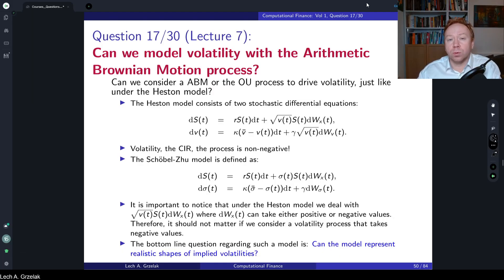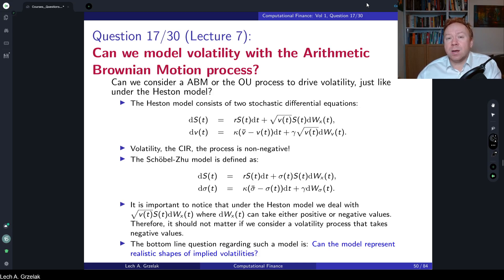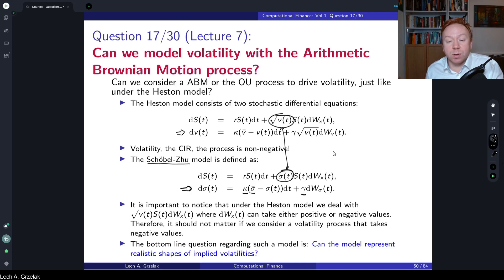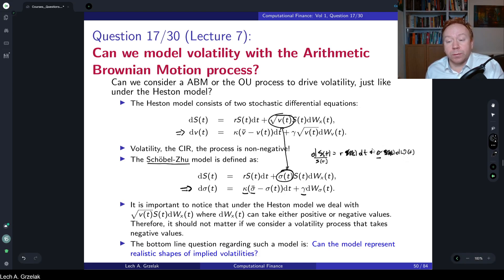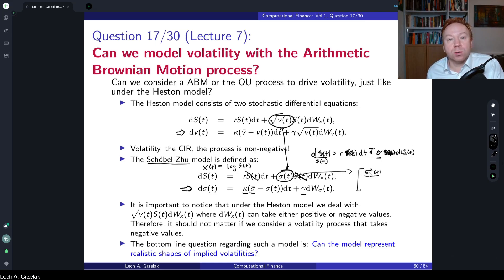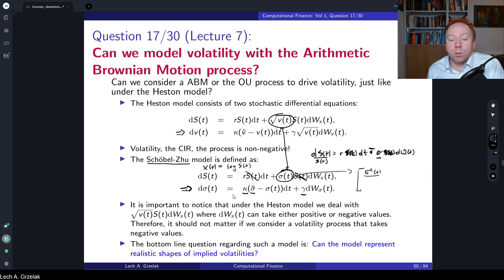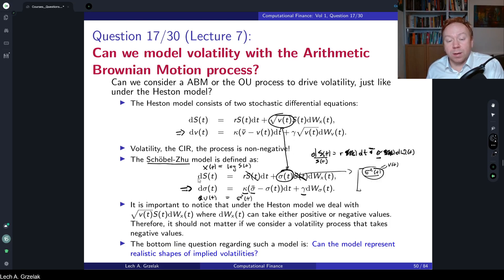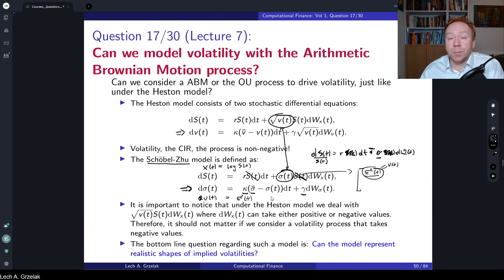Can we model volatility with the Arithmetic Brownian Motion process?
Materials discussed in this video are based on:
2) Book: "Mathematical Modeling and Computation in Finance: With Exercises and Python and MATLAB Computer Codes", by C.W. Oosterlee and L.A. Grzelak, World Scientific Publishing, 2019.
This volume addresses the following questions:

1. Can we use the same pricing models for different asset classes?
2. How is the money savings account related to a zero-coupon bond?
3. What are the challenges in the calculation of implied volatilities?
4. Can you price options using Arithmetic Brownian motion?
5. What is the difference between a stochastic process and a random variable?
6. What are the advantages and disadvantages of using ABM/GBM for modelling a stock process?
7. What sanity checks can you perform for a simulated stock process?
8. What is the Feynman-Kac formula?
9. What is the implied volatility term structure?
10. What are the deficiencies of the Black-Scholes model? Why is the BS model still used?
11. How does the Ito’s table look like if we include the Poisson jump process?
12. What is the impact of jumps on implied volatility?
13. How to derive a characteristic function for a model with jumps?
14. Is the Heston model with time-dependent parameters affine?
15. Why is adding more and more factors to the pricing models not the best idea?
16. Can you interpret the Heston model parameters and their impact on the volatility surface?
17. Can we model volatility with the Arithmetic Brownian Motion process?
18. What are the benefits of FFT compared to a “brute force” integration?
19. What to do if the FFT/COS method does not converge for increasing expansion terms?
20. What is a standard error? How to interpret it?
21. What is weak and strong convergence in Monte Carlo pricing?
22. What are the challenges of discretizing the CIR process using the Euler method?
23. Why do we need Monte Carlo if we have FFT methods for pricing?
24. How to hedge Jumps?
25. What is pathwise sensitivity?
26. What is the Bates model, and how can it be used for pricing?
27. What is the relation between European and Forward-start options?
28. What instruments to choose to calibrate your pricing model?
29. How to calibrate a pricing model? How to choose the objective function?
30. What are the Chooser options?